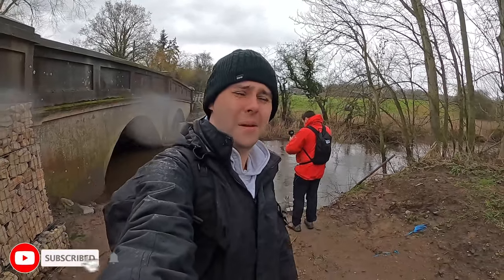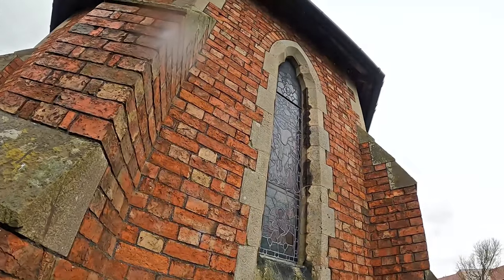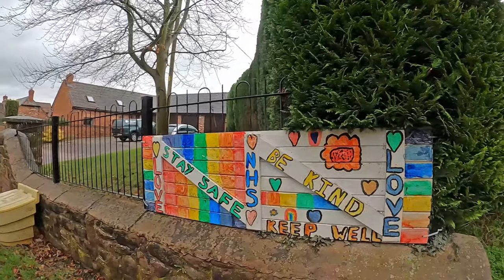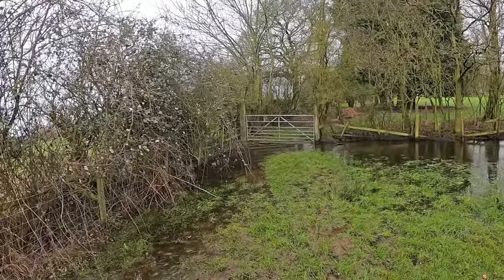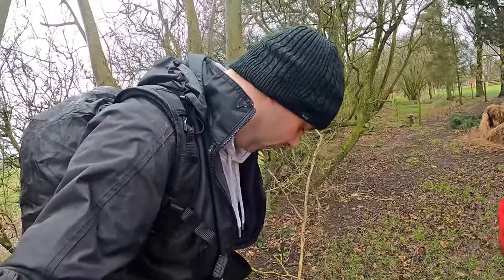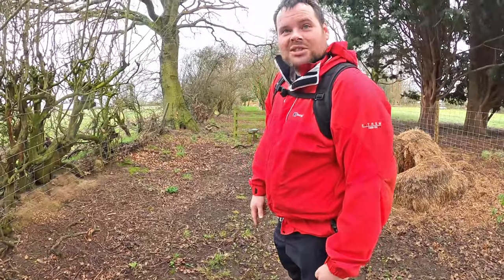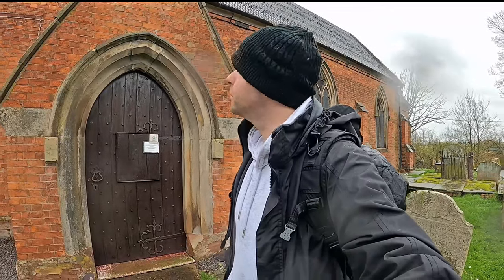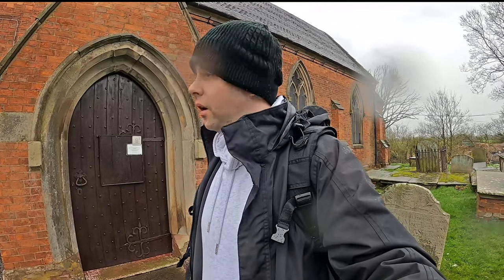Hunting For Old English Churches In Shropshire | Countryside Walking Tour UK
Join me on another lockdown adventure as I go on the hunt for some old churches in Shropshire and learn some English church history.

Hey, I'm Brendan James and I've started a journey to try and explore as much of Great Britain as possible! Come join me as I explore somewhere new every week and share my adventures with friends and family!

What kit do I use?

CAMERAS
Vlogging: GoPro Hero 8 Black
Cinematic B Roll: Canon 250D

LENSES
Sigma 17-50mm F2.8
Tokina 11-16mm F2.8
Canon 50mm F1.8 STM

GIMBAL
Zhiyun Weebill S

MICROPHONES
Rode Smart Lav+
Rode VideoMic Pro

TubeBuddy is my life saving tool in managing my YouTube channel and giving me more time to create videos!